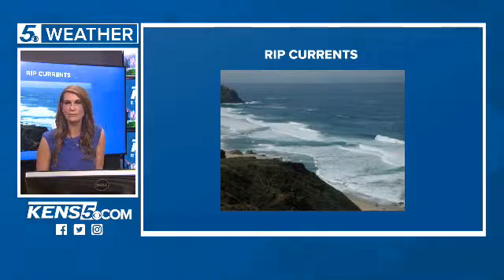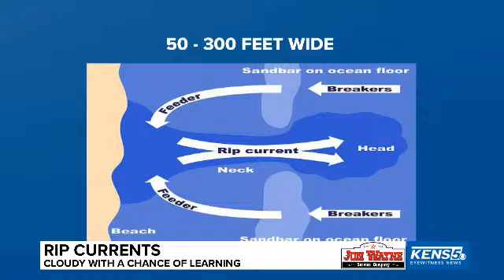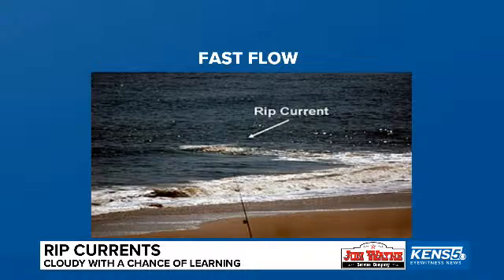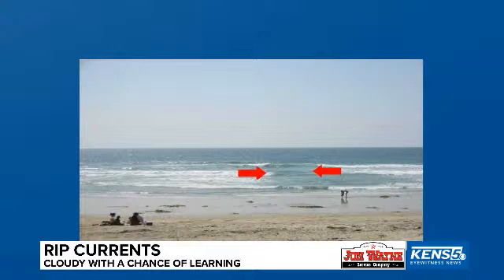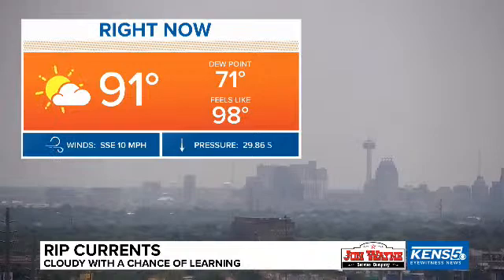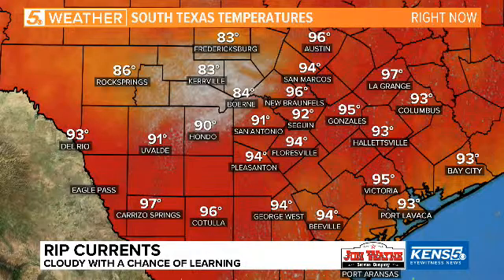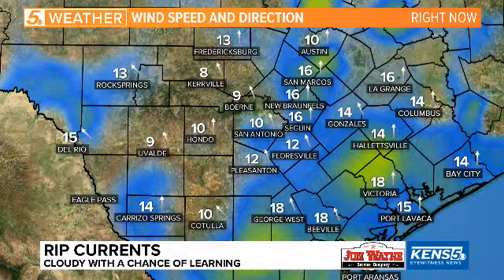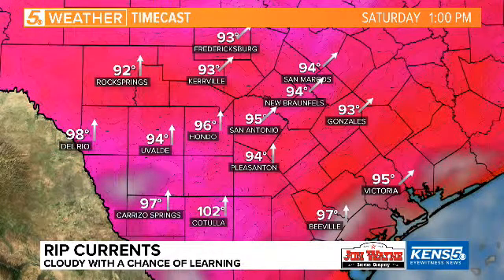Rip Currents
What makes rip currents so dangerous?